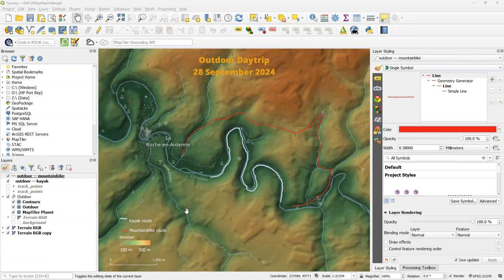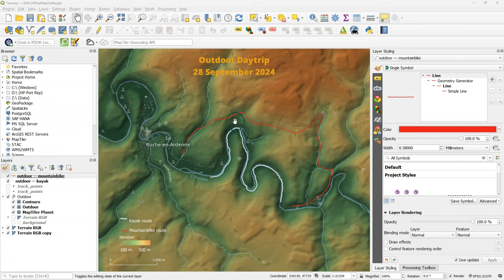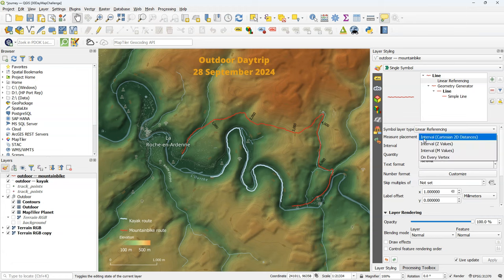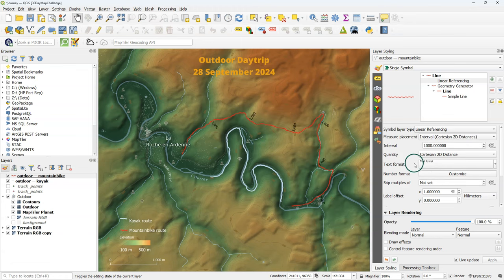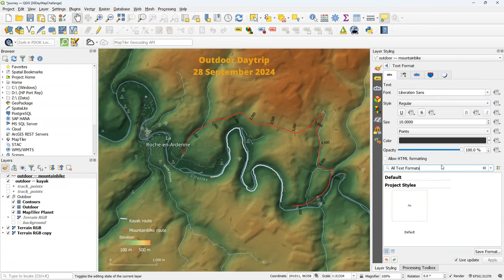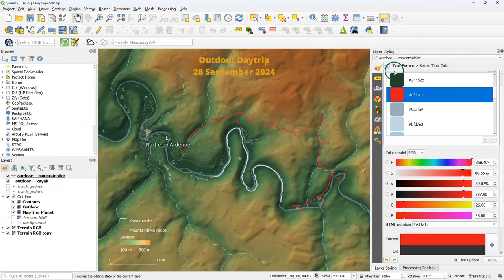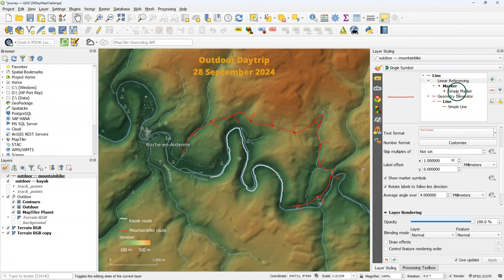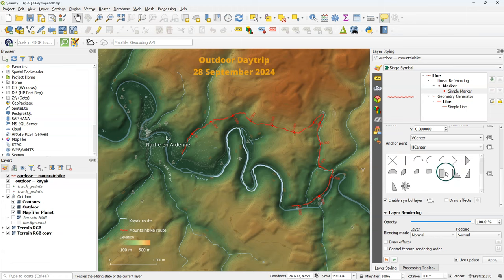Linear Referencing of Distances along a Line in QGIS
Since QGIS 3.40 Bratislava, it's very easy to add distances to your line features using the Linear Referencing symbol layer type. This video shows how to add distances along lines using fixed intervals.

QGIS version: 3.40 Bratislava
Plugins: MapTiler plugin